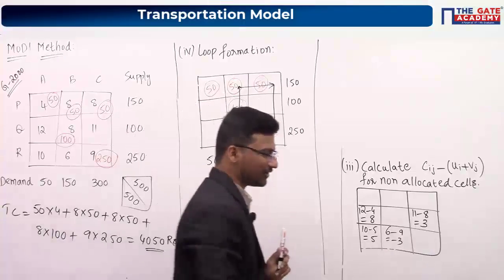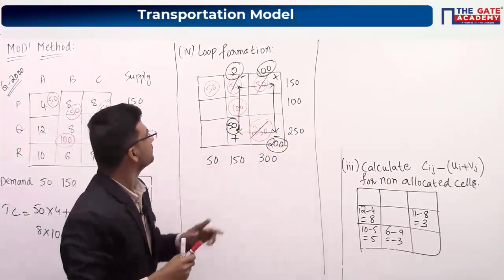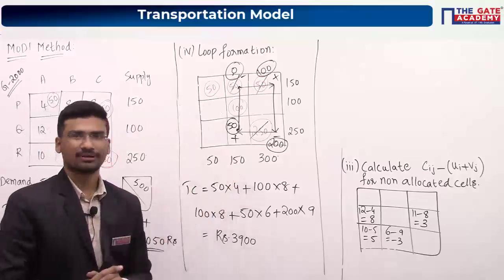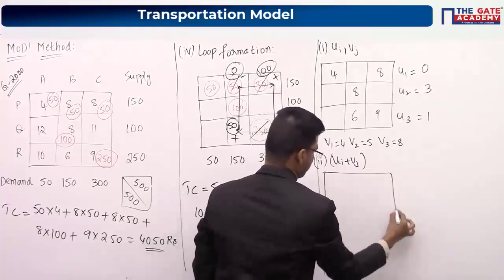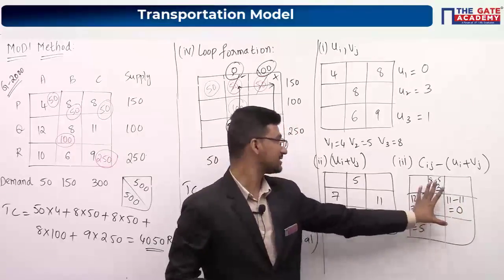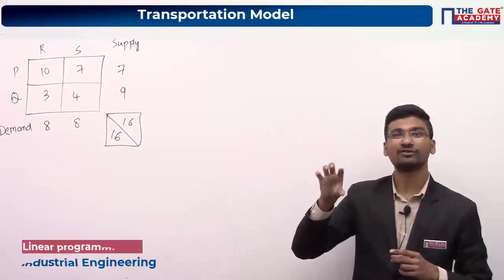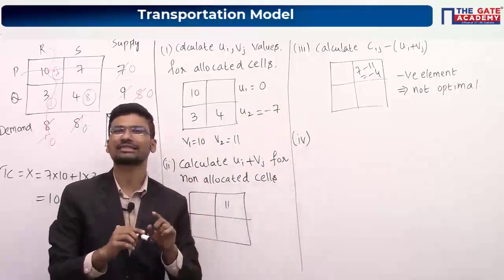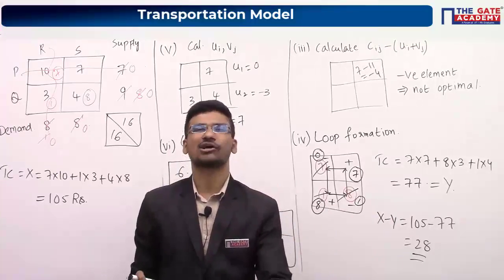L23: Transportation Model (Part-5) | Industrial Engineering | Free GATE Lectures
Watch Free GATE Lecture on Transportation Model from Industrial Engineering (Linear Programming) and start your GATE 2022 Preparation. Get Full THE GATE ACADEMY Industrial Engineering GATE Lectures

List of GATE topics discussed by our GATE expert in this Free Industrial Engineering Lecture includes:
1) Modified Distribution Method (Modi Method)
2) GATE Questions on Transportation Model

This Free Industrial Engineering GATE Lecture will be useful for the students who are doing GATE 2022 preparation and GATE 2023 Preparation.

Our expert will provide an explanation on this topic in a detailed, and easy-to-understand manner that will help GATE 2022 and 3rd year engineering students prepare for the GATE 2022 exam. Students will increase their chance of success in the GATE 2022 exam after preparing for this Industrial Engineering GATE lecture.

GATE aspirants will also practice more and more Industrial Engineering GATE questions that will make you perfect before the actual GATE exam.

Don’t forget to Subscribe to THE GATE ACADEMY English channel for more FREE GATE Lectures on several topics from Network Models with GATE 2022 Preparation Strategy, tips & techniques on how to Crack the GATE 2022 Exam.